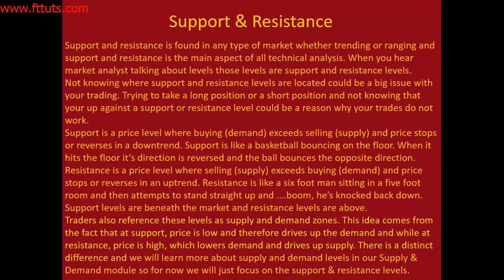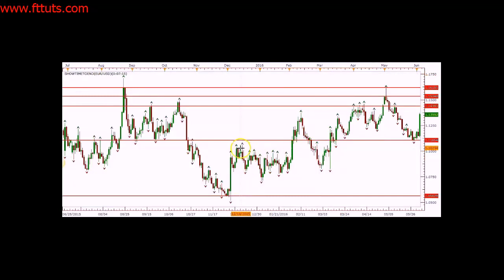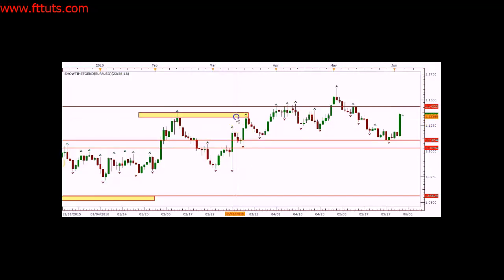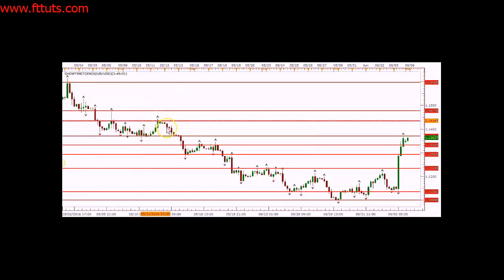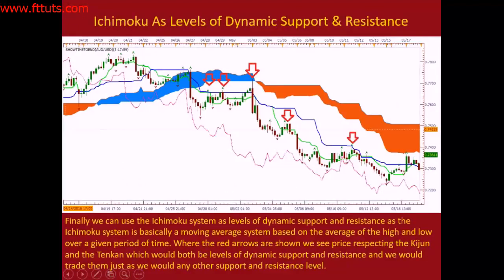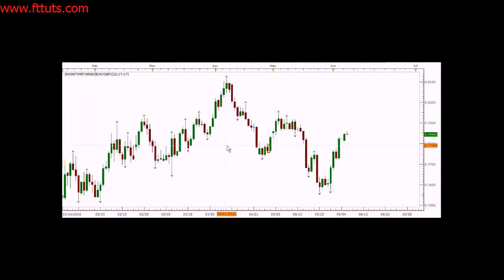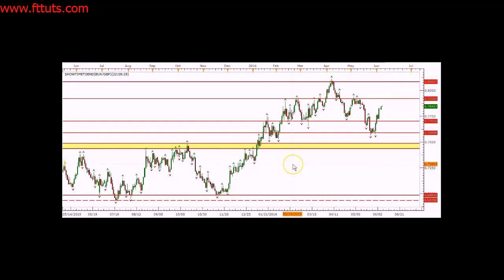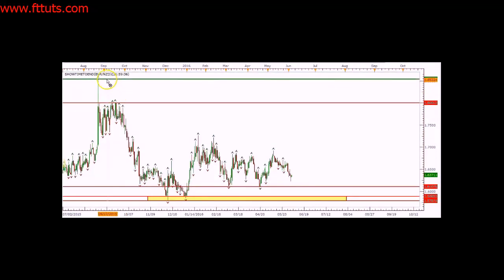3 HIGH PROBABILITY PRICE ACTION – SUPPORT & RESISTANCE